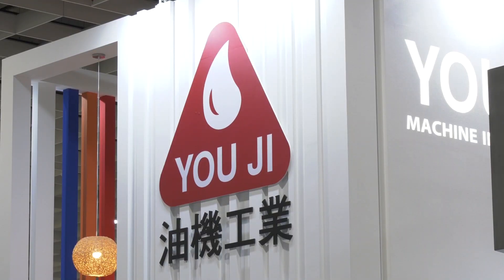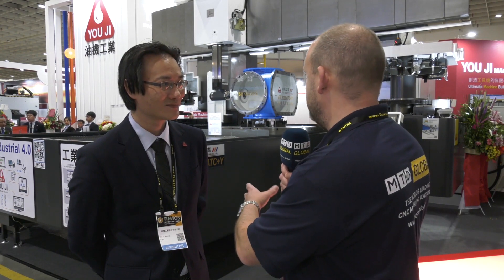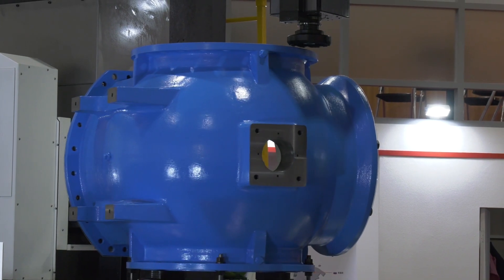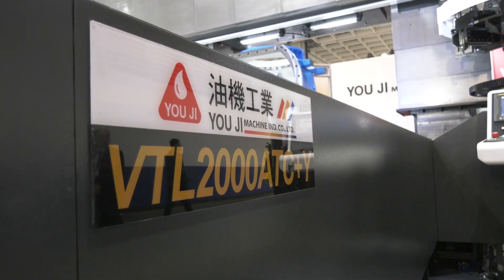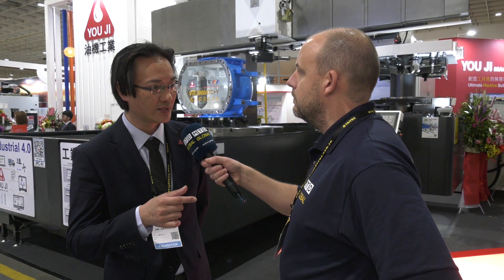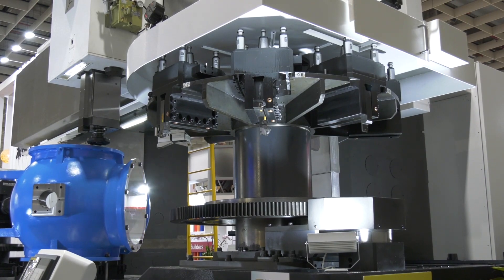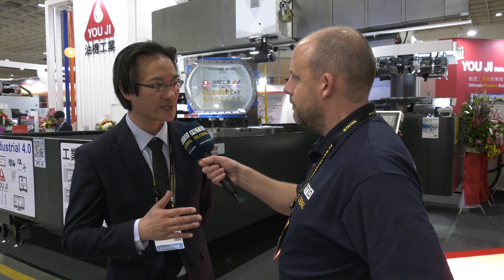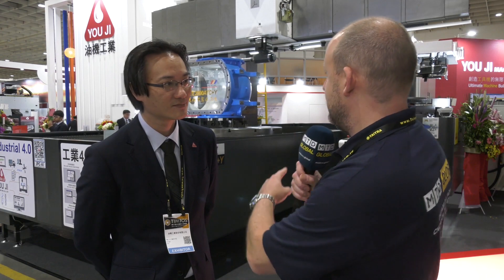The biggest machine on show this week at TIMTOS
.This was officially the biggest machine on show this week at TIMTOS, a YuoJi double column gantry machine with turning and Y axis function.